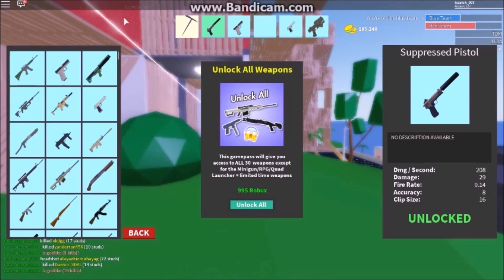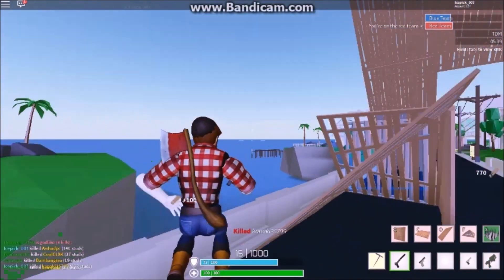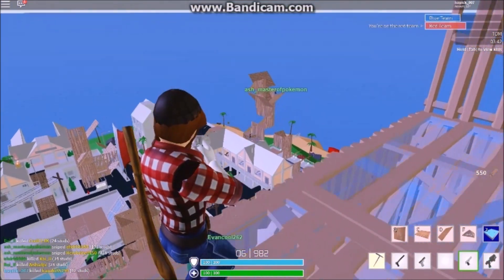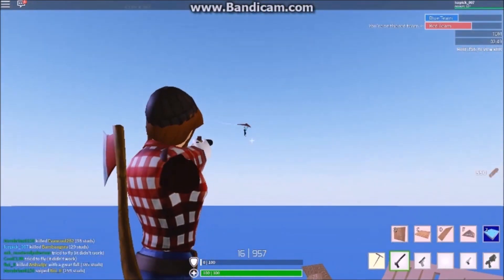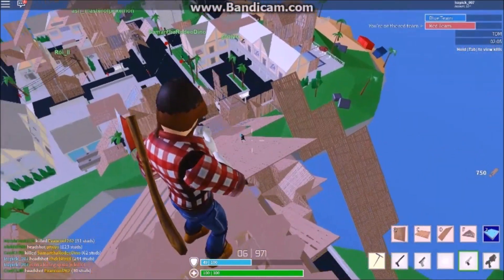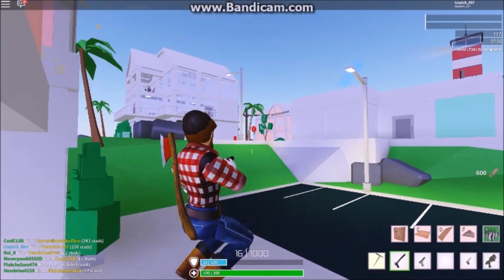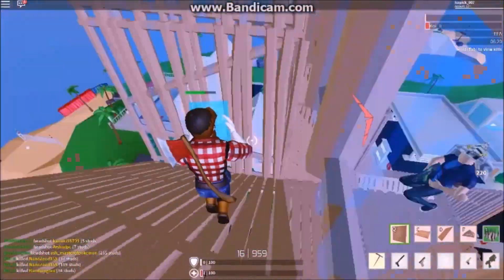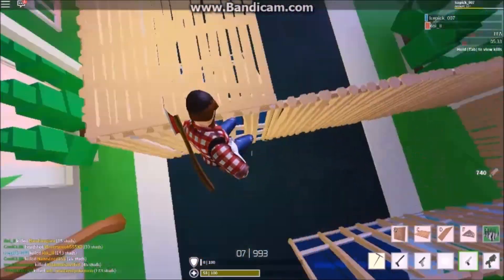Roblox fortnite | PISTOL ONLY challenge Strucid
Hey guys, Frosty Plays here in this video we will be playing strucid on roblox which is basically roblox fortnite. I am attempting the pistol only challenge. If you enjoyed the video press the like button and if you would like to see more of my videos subscribe and turn on post notifications (the bell icon next to the subscribe button after you subscribed)

The song in the beginning -
Stronger · Prismo

Stronger

Music  Publisher: Featherstone Music
Composer: Zachary Burgett